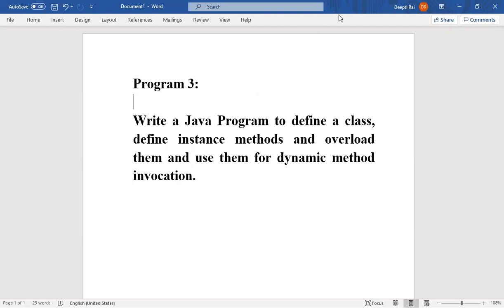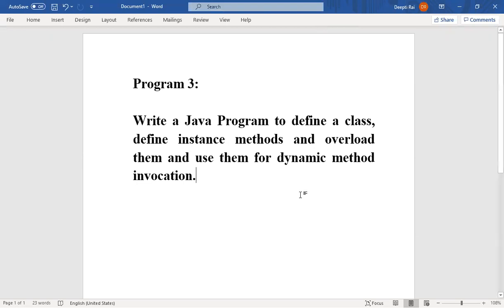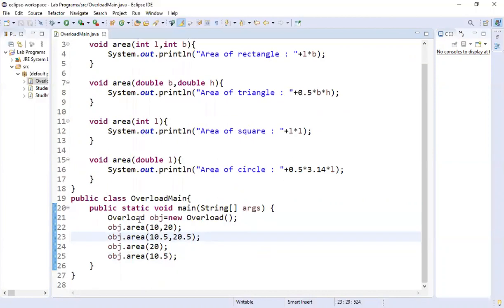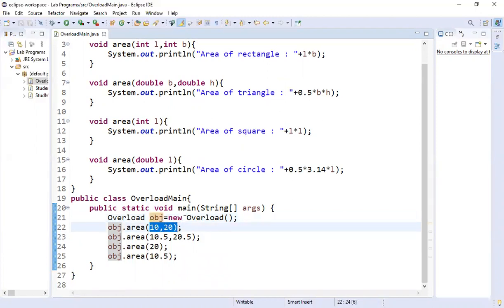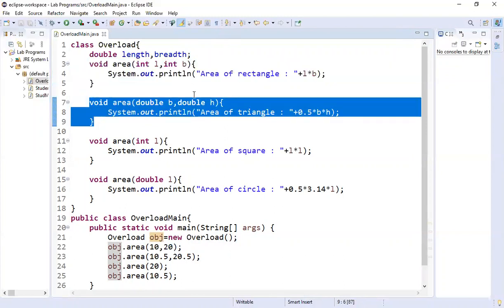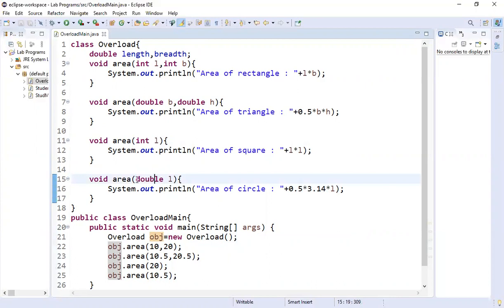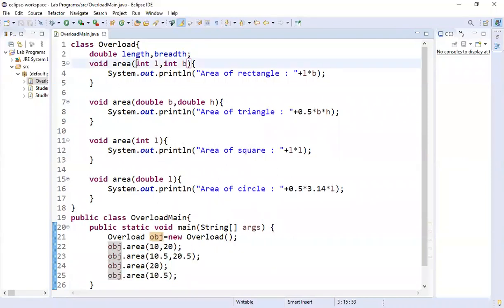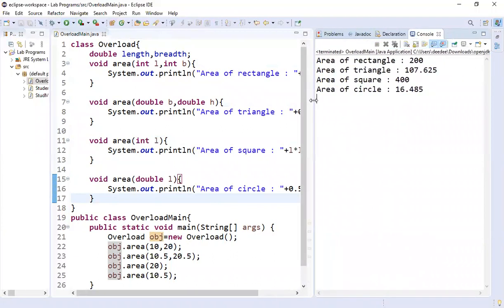CORE JAVA - P3 CSE61 Instance Method Overloading (CSE Department)